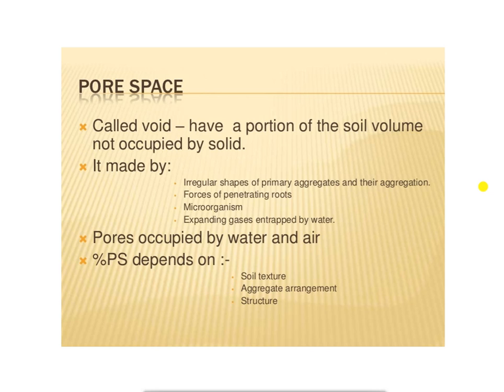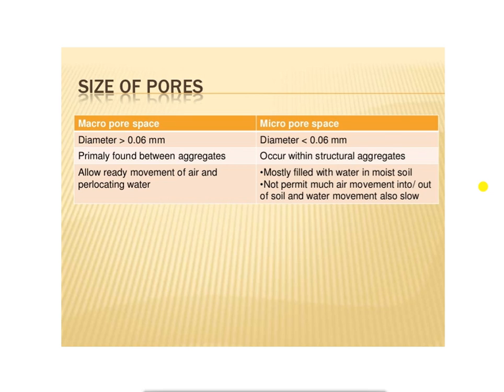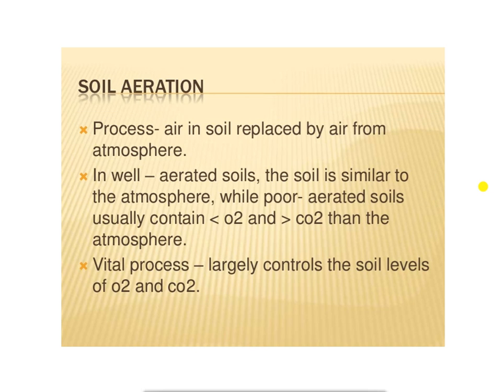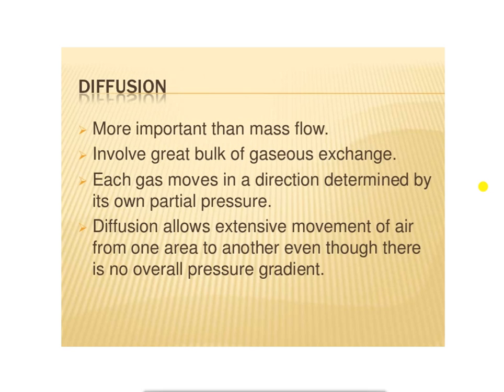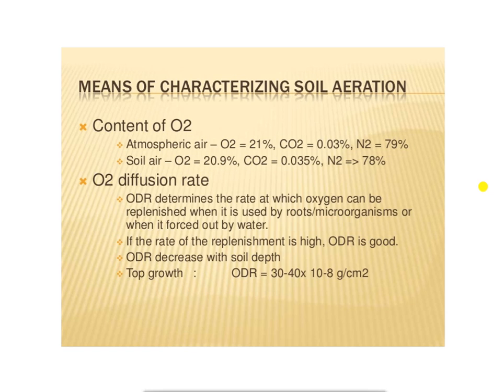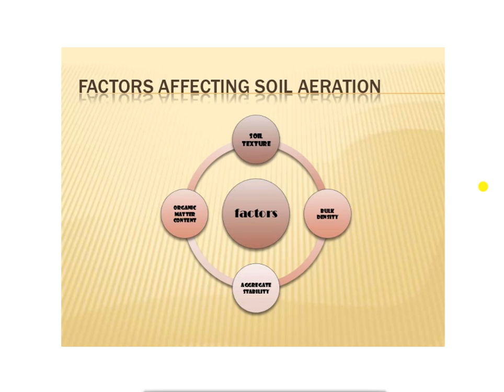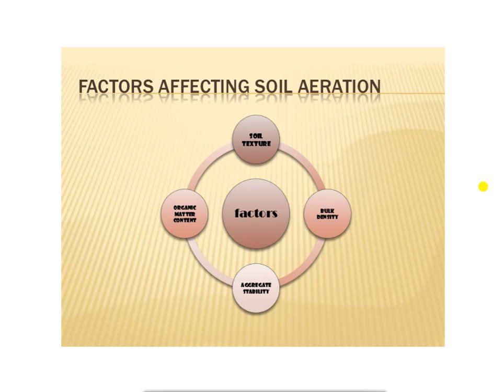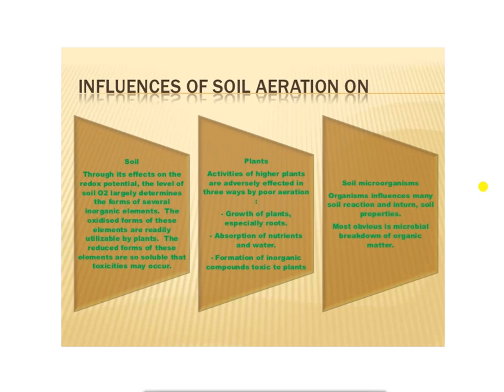Soil Air and factors affecting it